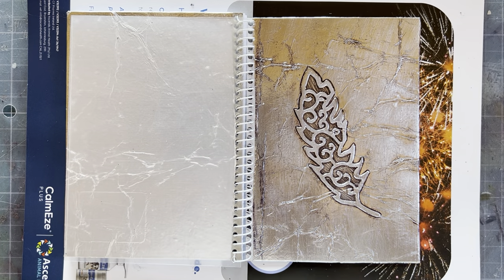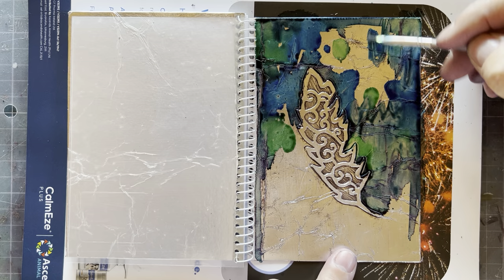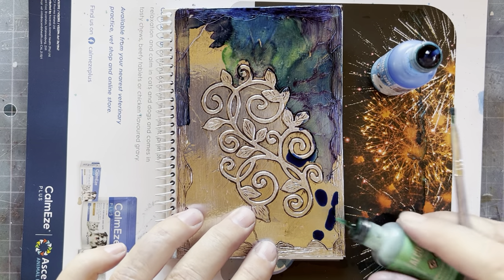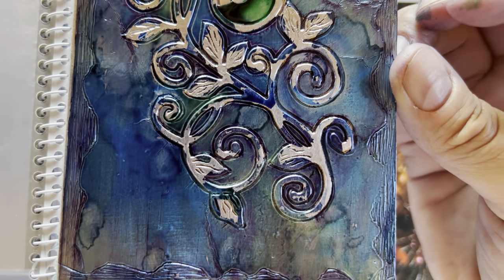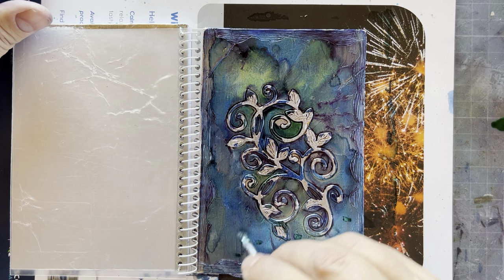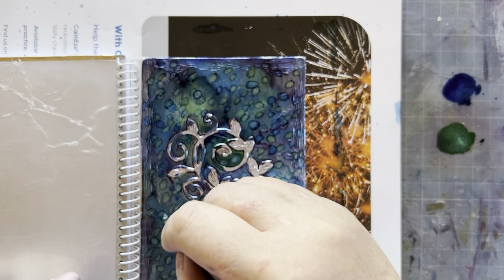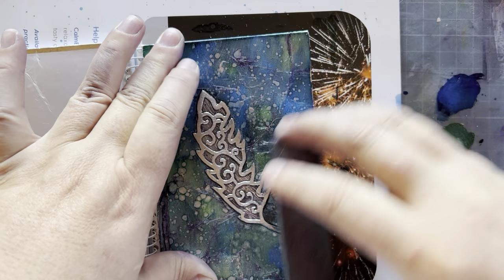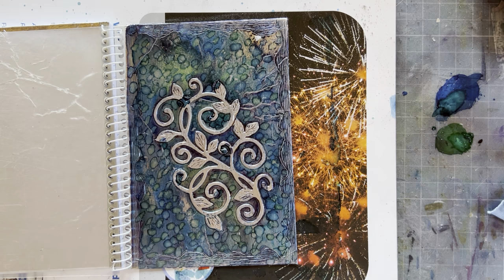oarsumcrafts metal tape art notebook cover & alcohol ink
2 different oarsum alcohol ink techniques using @ranger_ink
To learn more about metal tape please join the tape-a-tag on facebook